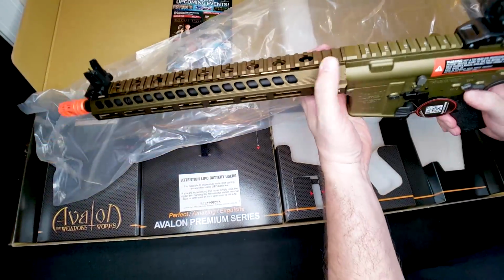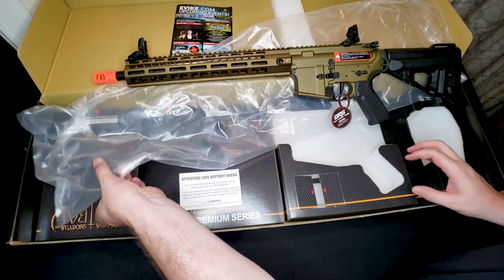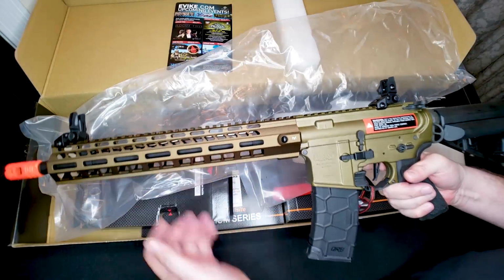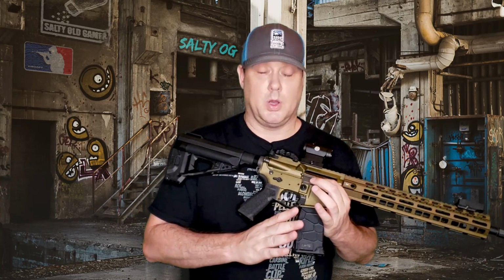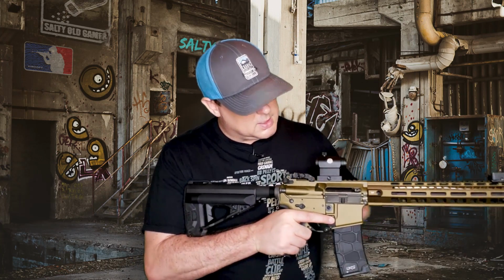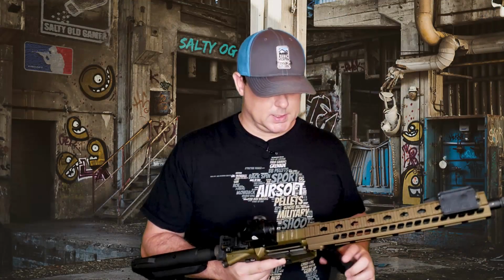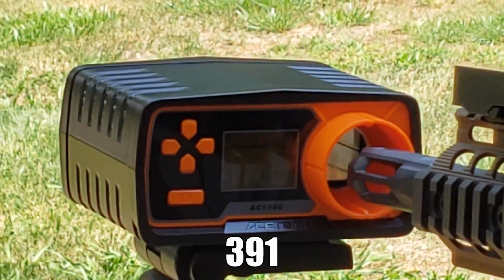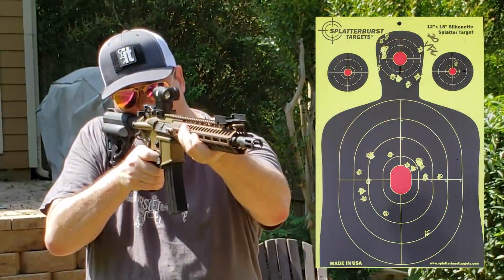VFC Avalon Saber, Best Out of the Box? | SaltyOldGamer Airsoft Review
We're taking a closer look at our new Elite Force VFC Avalon VR16 Saber Carbine. Rumor has it this is the best airosft AEG out of the box without upgrades. Is it as good as they say?We shall see. Enjoy!